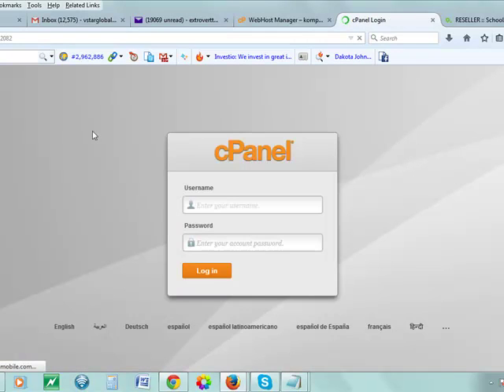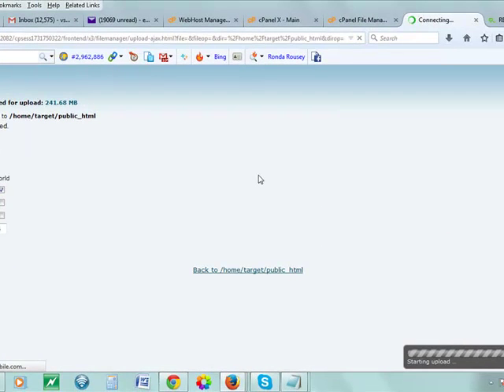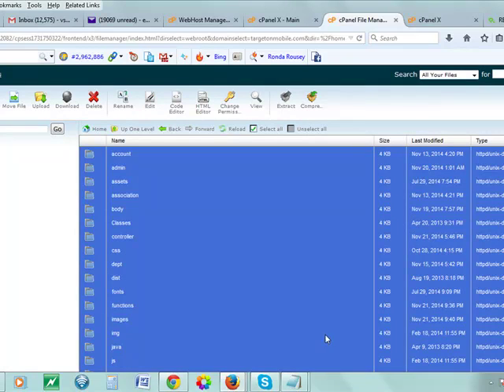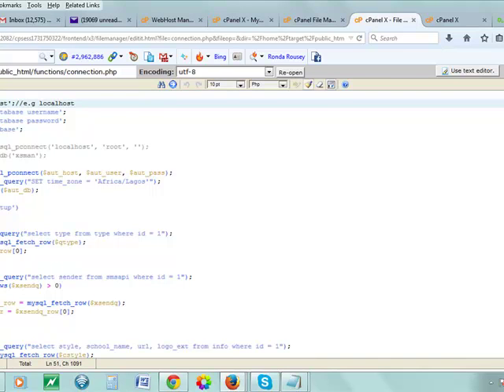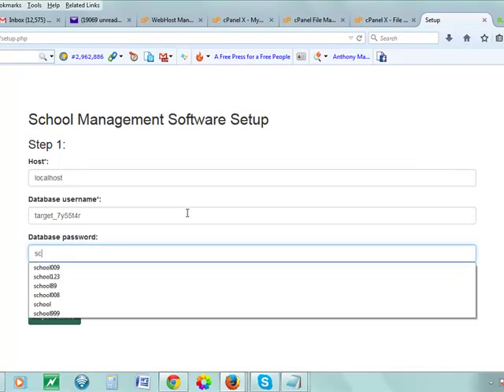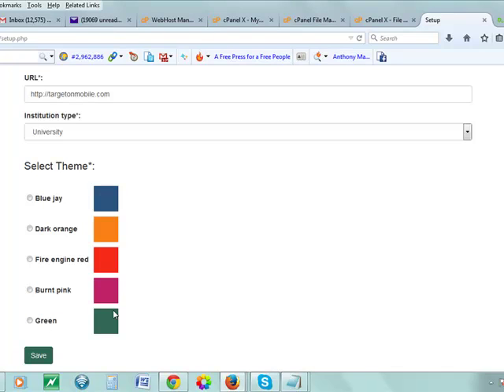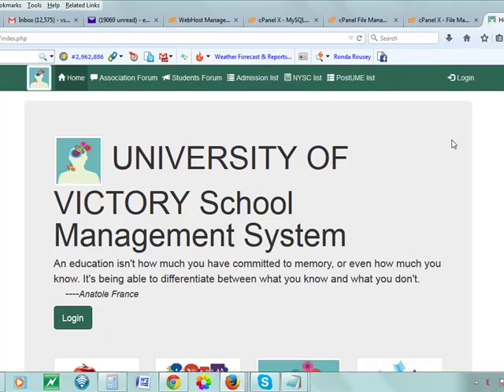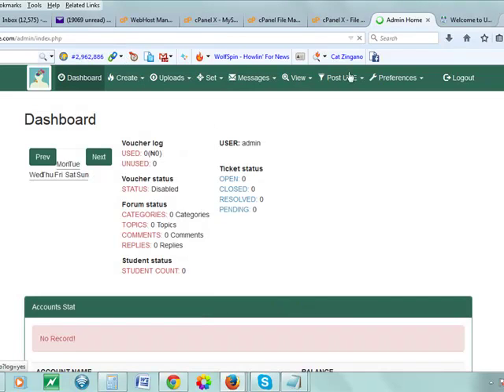School App Set Up Guide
This is a video guide that teaches how to set up the School App on a live server.